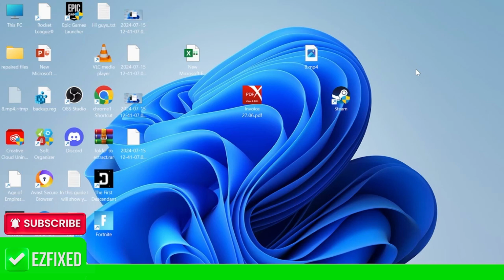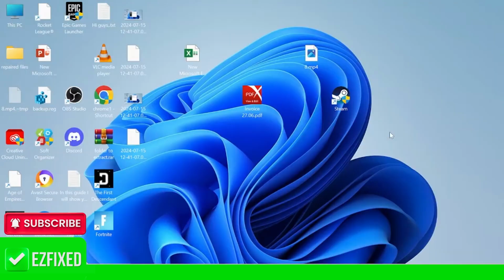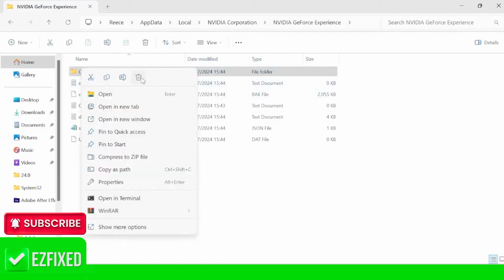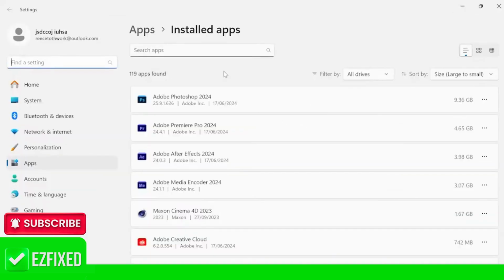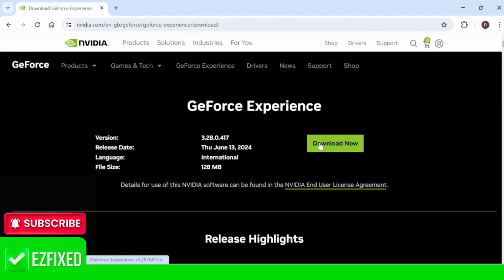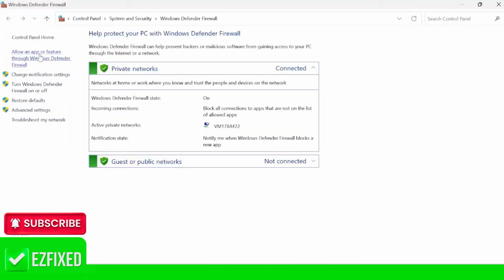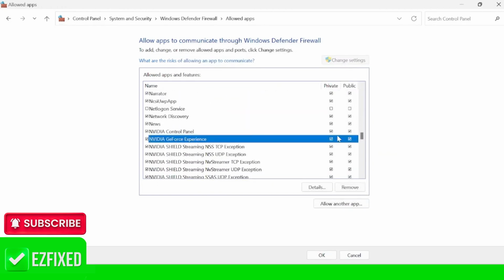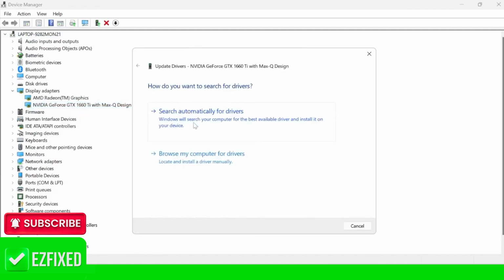How to Enable GeForce Game Optimization on Your PC [Quick Guide]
In this video I will show you How to Enable GeForce Game Optimization on Your PC [Quick Guide]